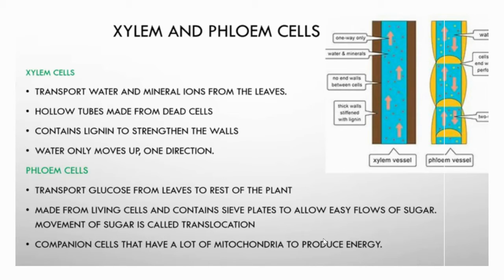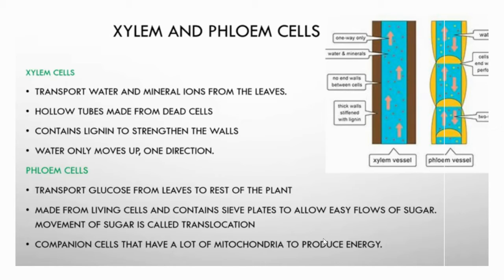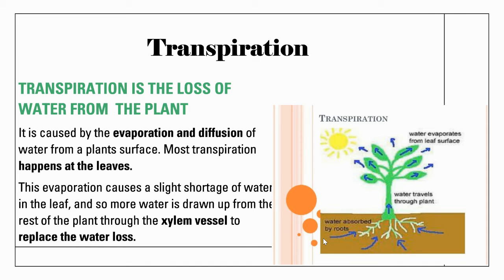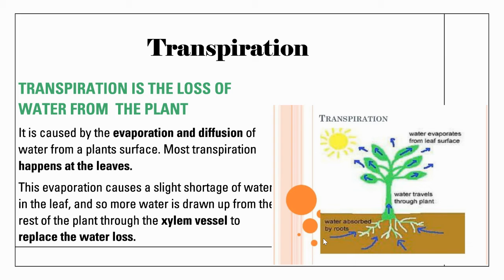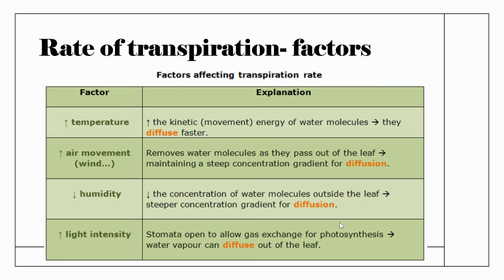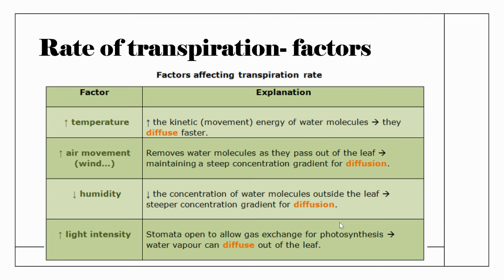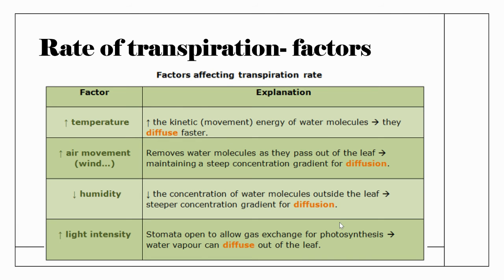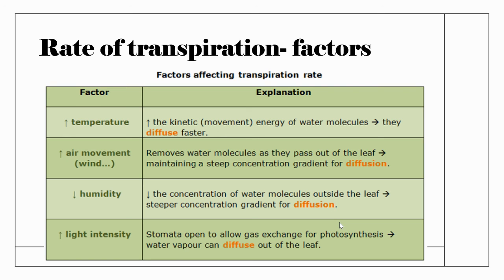Transpiration (factors)and Translocation in plants || AQA || Organisation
HEY everyone and welcome to another video on my youtube channel. If you haven't already noticed this video is going to be about transpiration and translocation in plants. If you are interested/ like the sound of it or if you need a little help revising this topic then I suggest you go check out this video right away 👆... if you liked the video please make sure to support my channel by subscribing and remember I uploaded weekly on Wednesday at 4:30 on the dot so make sure to stay tuned!  😄 I can help you achieve grades 8 and 9 so continue to watch my videos and like them👍...

comment on my videos if you want me to do a certain topic or a certain type of video or if you just need help with revision.